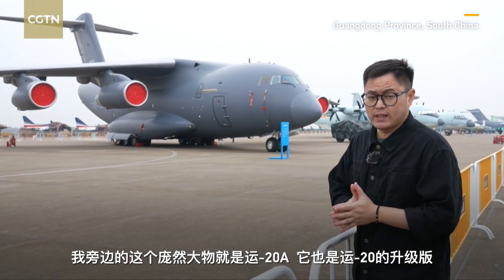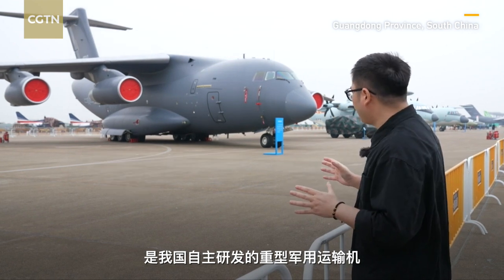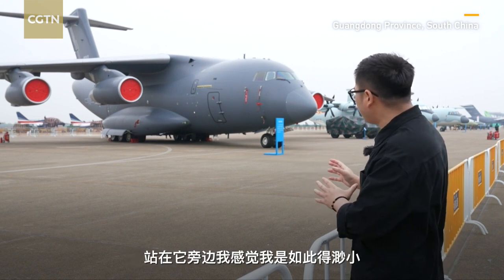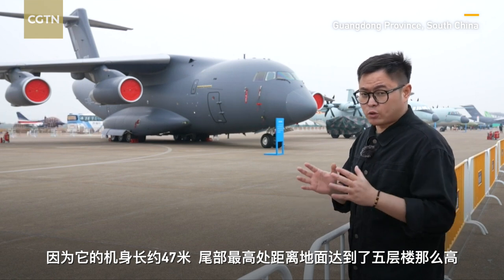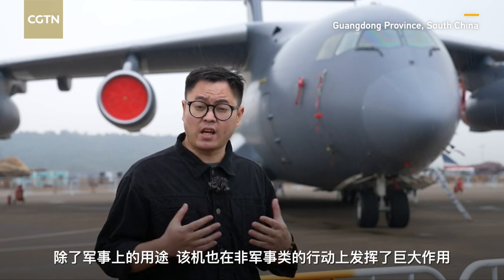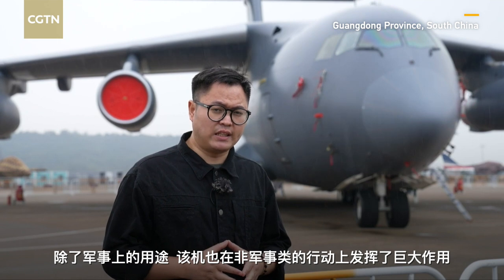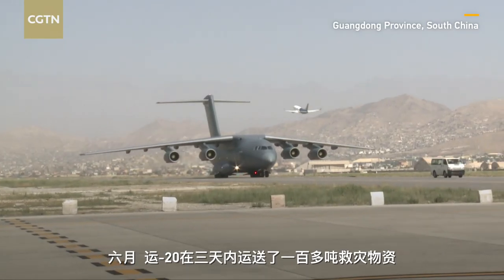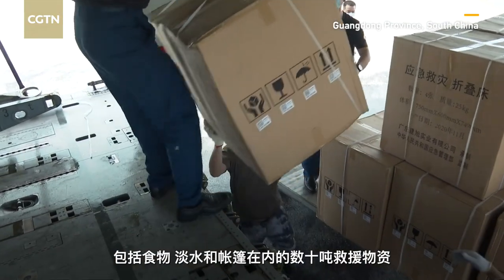A look at China's Y-20A military transport aircraft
The 14th International Aviation and Aerospace Exhibition kicked off on Tuesday in Zhuhai City, south China's Guangdong Province, drawing over 740 companies from 43 countries and regions, with more than 100 aircraft on display, one of which is China's Y-20A military transport aircraft.